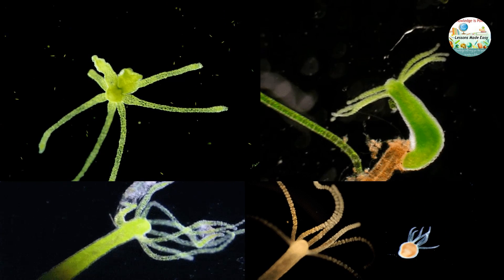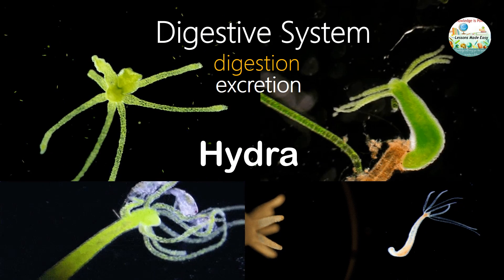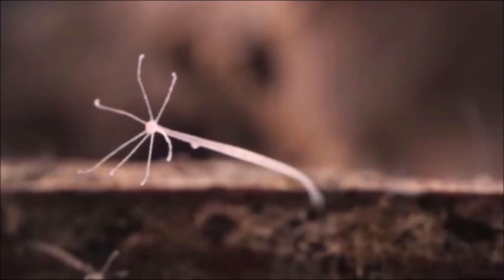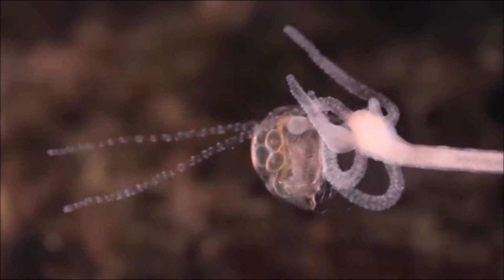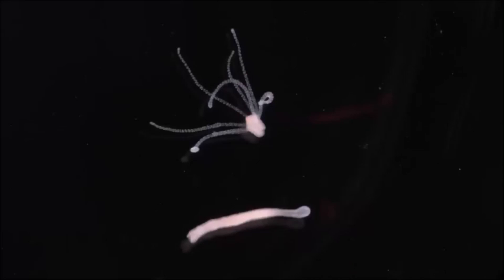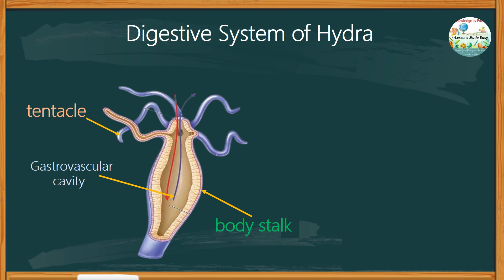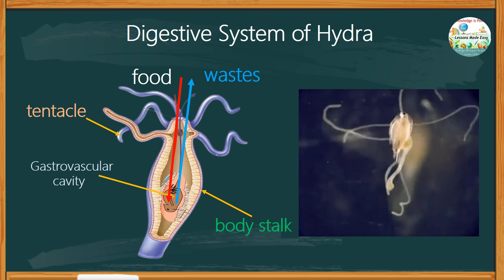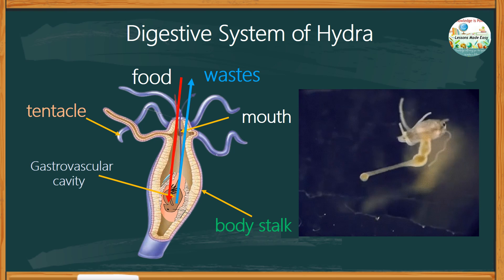How Hydra Digests Food | Simple Digestive System Explained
How does a simple creature like the Hydra digest its food? 🧫🦠
Let's explore the digestive system of the Hydra, a small aquatic animal with a surprisingly efficient way of breaking down food.
You'll learn about:
* How the Hydra captures its prey
* The role of the gastrovascular cavity in digestion
* Why the Hydra is a great model for understanding simple digestive systems